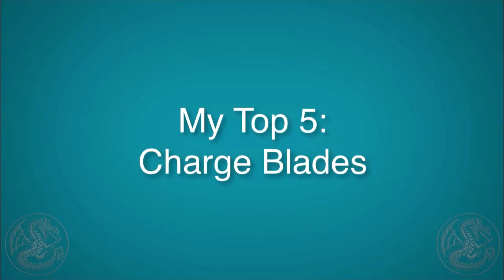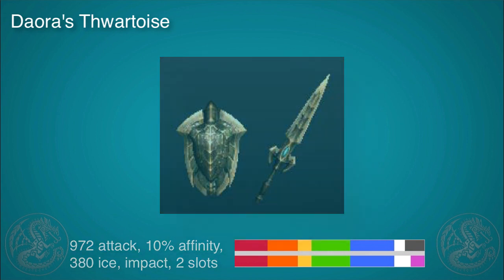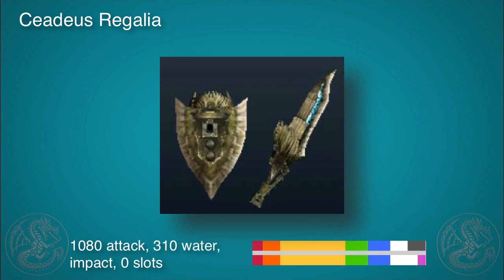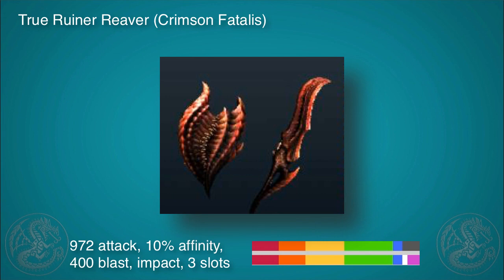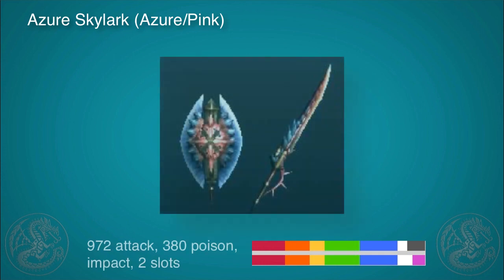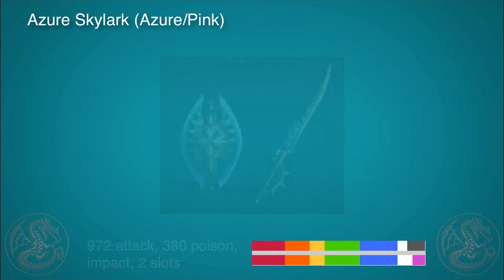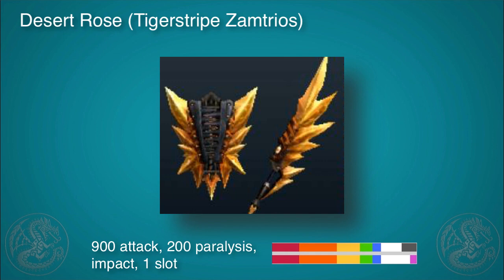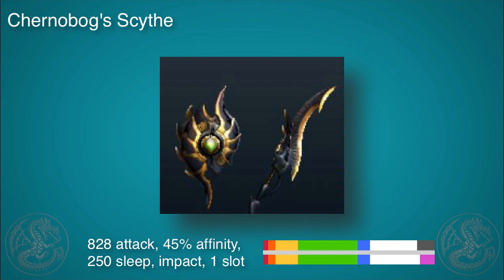MH4U: My Top 5 Charge Blades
Spanish subtitles: @villorih

Wanted to use concept art but could not find any. :(

Happy Hunting!